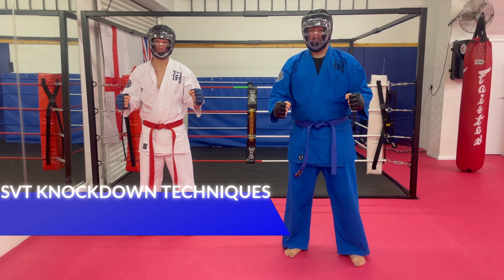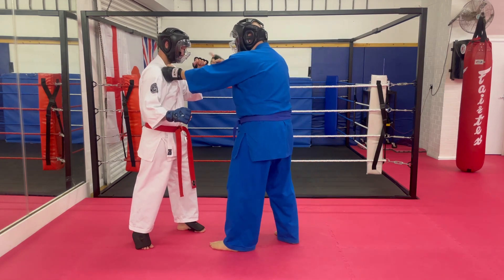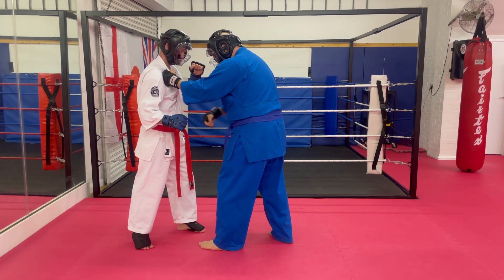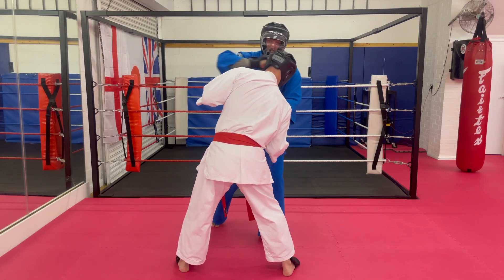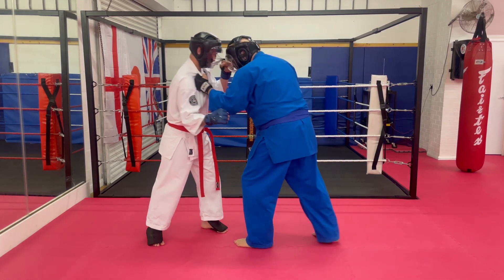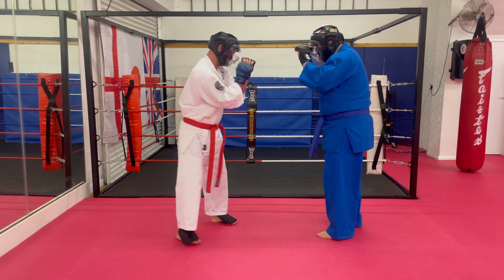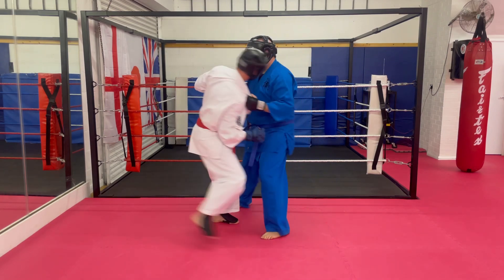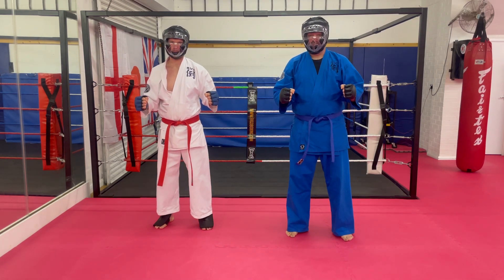Head butts, hammer fist & elbow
Short video looking at a simple combination for SVT Knockdown using head butts, hammer fists & elbows from the lapel grip.

If you like this combination try it out in your training, if not don’t worry, plenty more techniques out there!